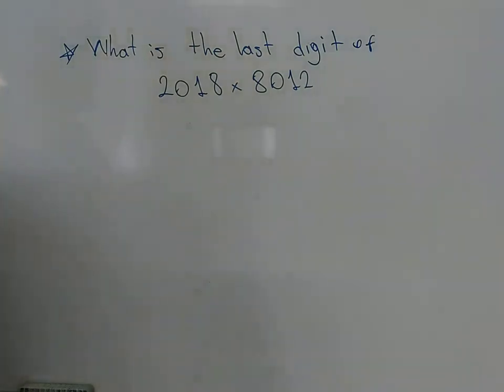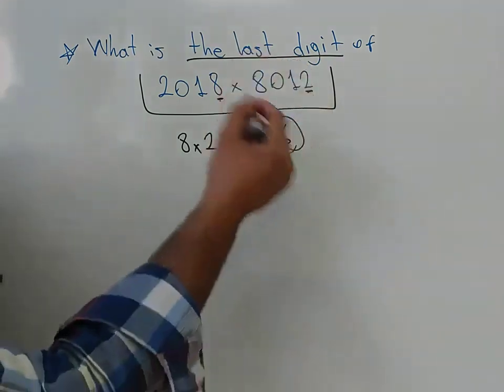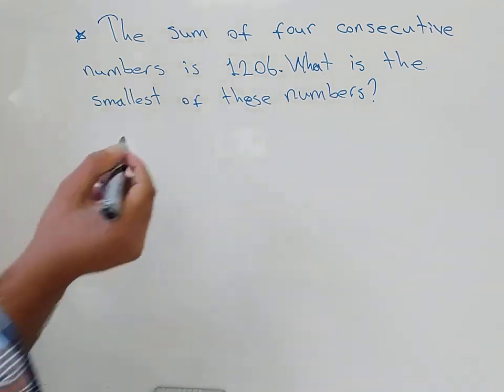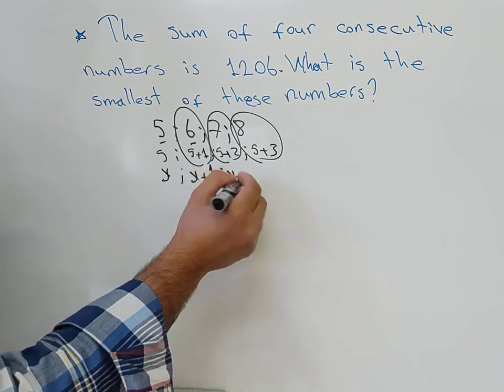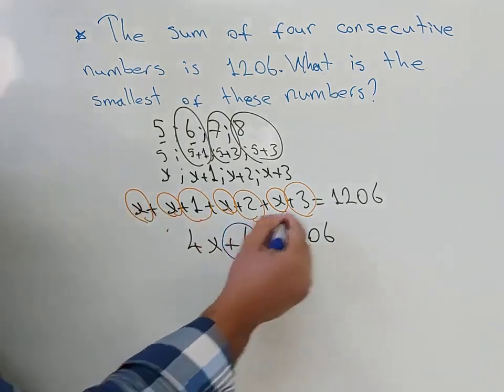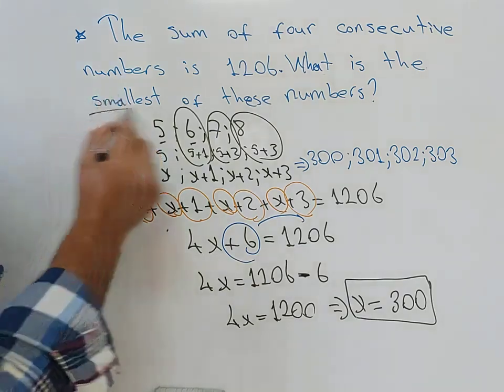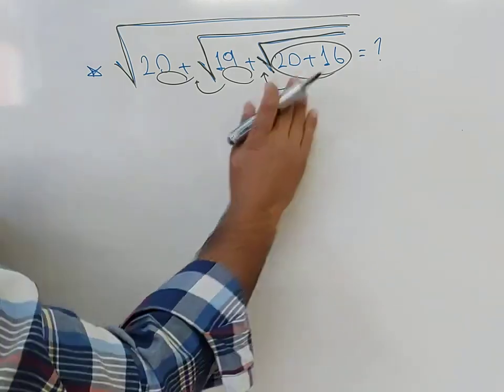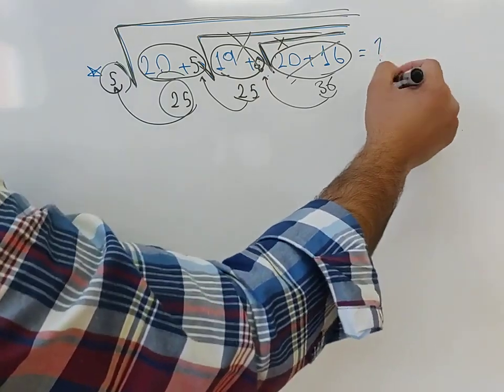Common Questions that you come across in Olympiads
🌟 In this video, we're delving into the world of Olympiad mathematics, unraveling common questions you may encounter. Join us for a comprehensive guide, where we break down these questions, providing insights and strategies to ace your Olympiad journey.

Highlights:

Olympiad Essentials: Understand the key principles and types of questions commonly featured in Olympiad competitions.
Step-by-Step Solutions: Dive into clear examples, as we walk through solutions to common Olympiad problems.
Pro Tips for Success: Gain valuable insights and problem-solving strategies to boost your Olympiad performance.
Whether you're an aspiring Olympian or simply love challenging math problems, this video is tailored to make common Olympiad questions accessible and enjoyable.